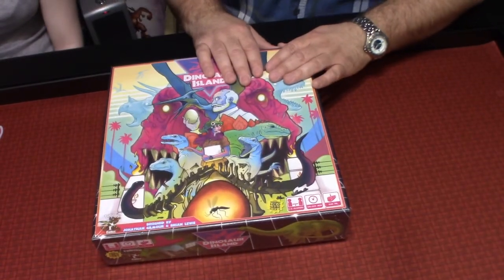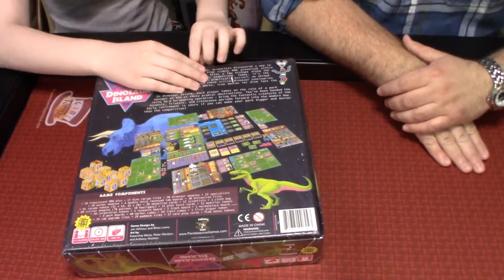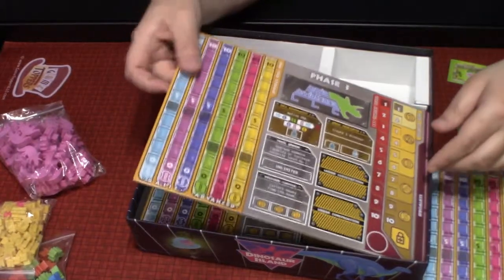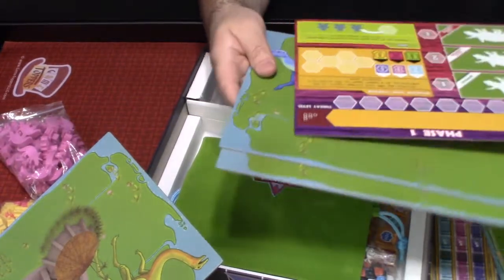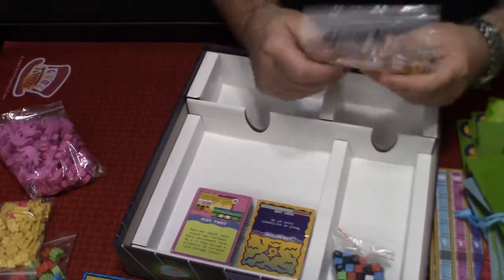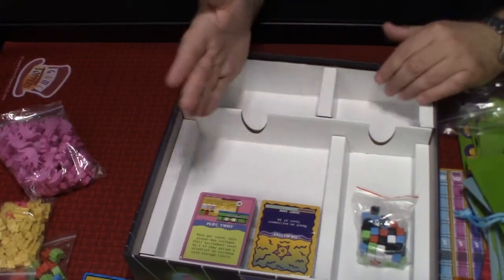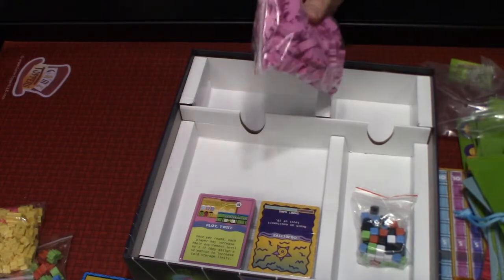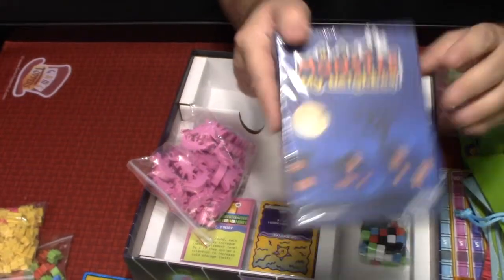Dinosaur Island Unboxing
This is our first video from our new game room! Please feel free to enter to win one of the 3 games we are giving away.

These giveaways will run for 2 weeks, So on June 2 will be the last day to enter.